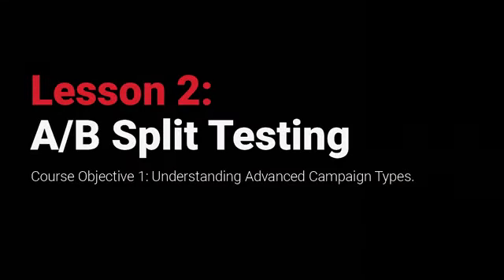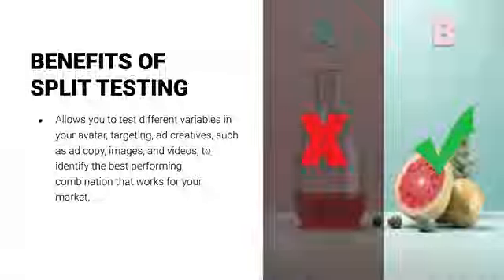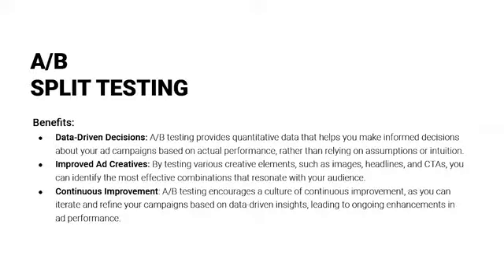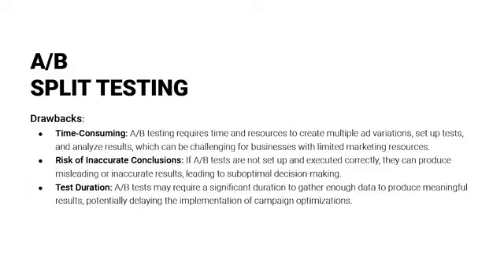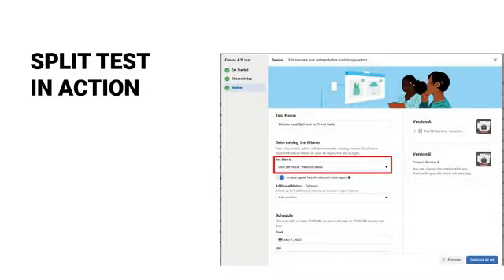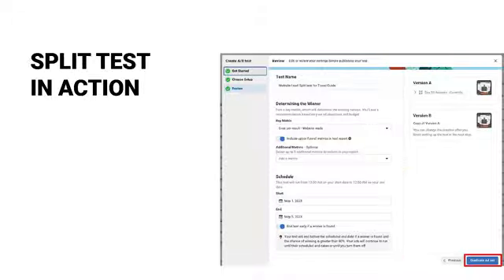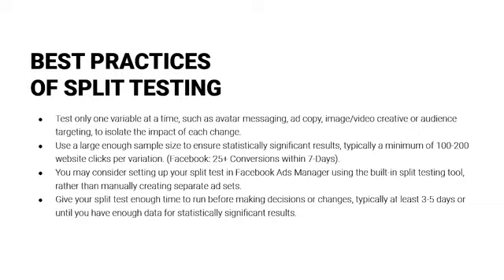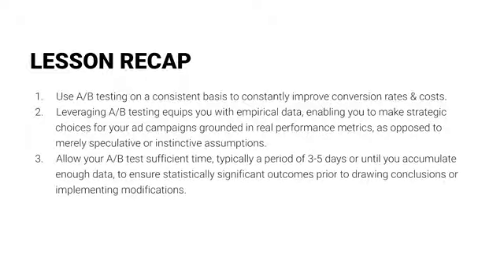2 A B Split Testing